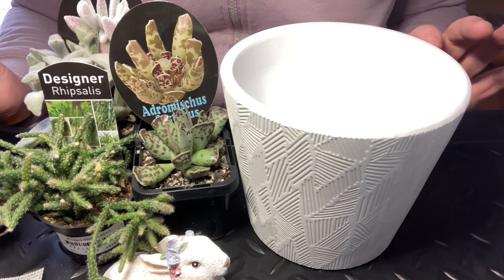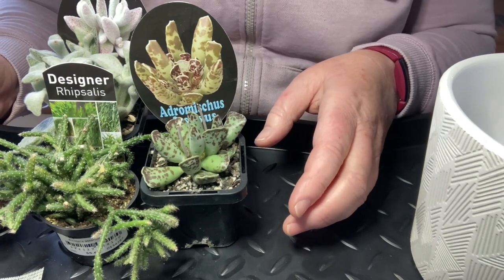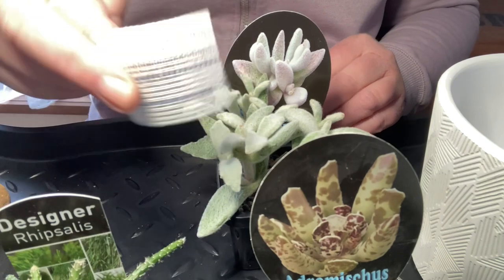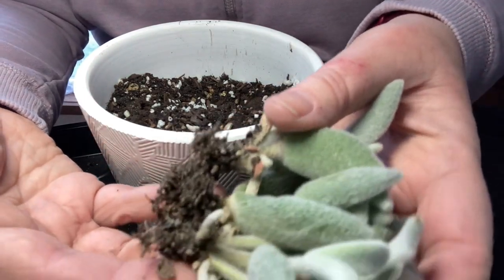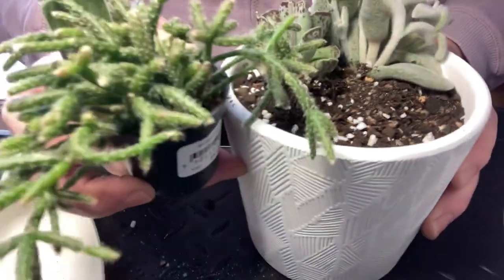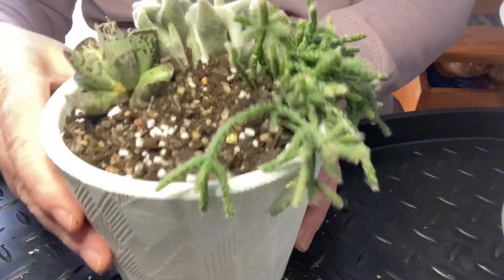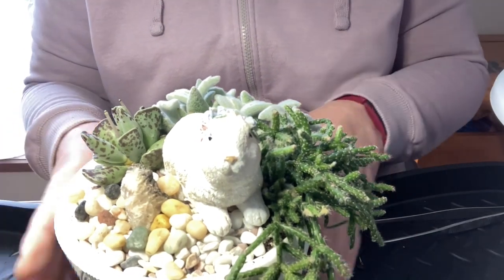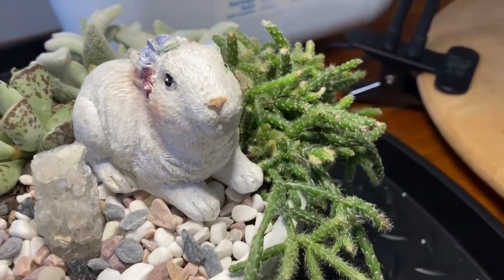Easter Arrangement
It’s finally time to put together an Easter arrangement!  I’m choosing to look at the glass as being half full instead of half empty which means that, instead of being late for this Easter, it’s extra extra early for next year!